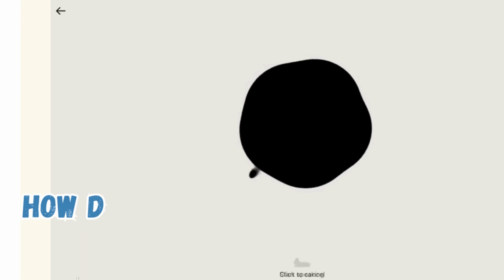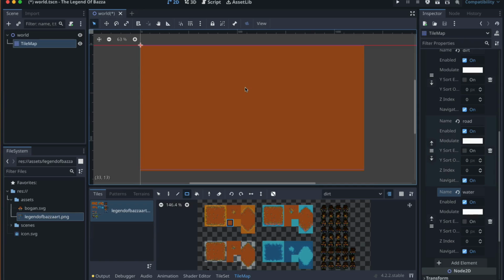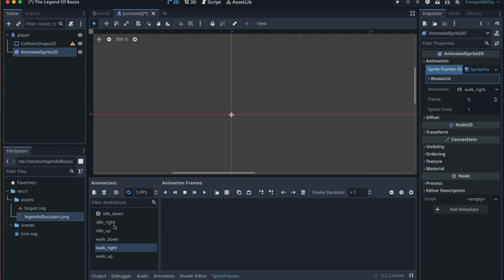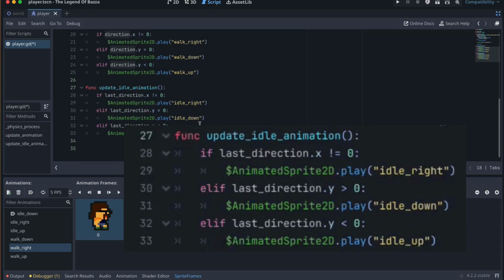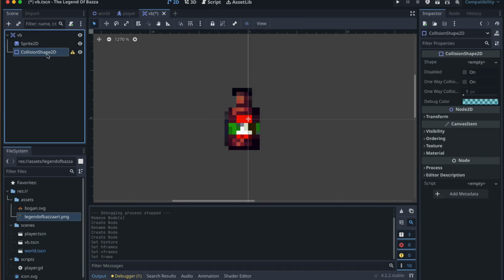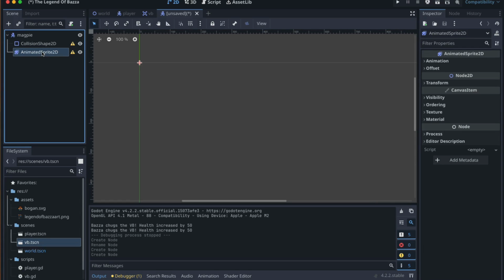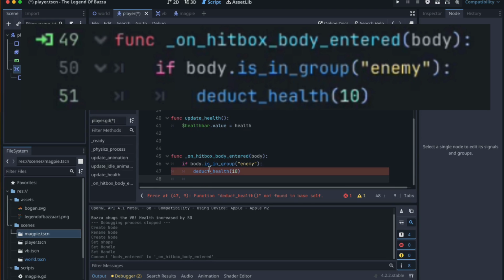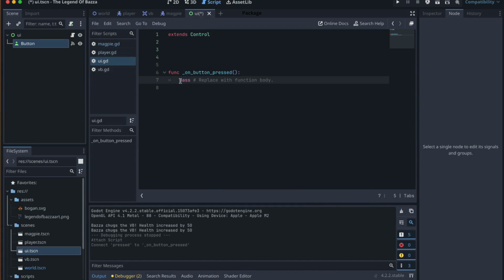Create Your First Game in Godot - For Beginners!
Join me as we make a basic 2D ARPG game in 1 hour in the Godot Game Engine.

This tutorial is for absolute beginners.

All music is from my own album!
Chapter Time Stamps:

00:00 Introduction
1:39 Downloads
2:58 The Godot Game Engine
4:46 Adding Our Assets
5:30 Building Our World
11:39 Adding Detail
15:28 Player Character
21:15 Camera
22:57 Player Script 1.0
30:13 Collisions
35:00 Y-Sorting
37:09 Collectables
39:33 Collectable Script
42:09 Player Script 2.0
43:42 Health Bar
47:35 Magpie
50:19 Magpie Script
55:20 Damage
1:01:04 Death
1:05:48 UI
1:07:58 Wrap Up